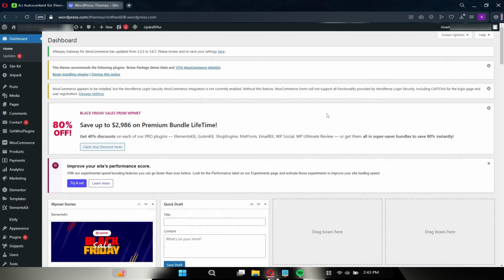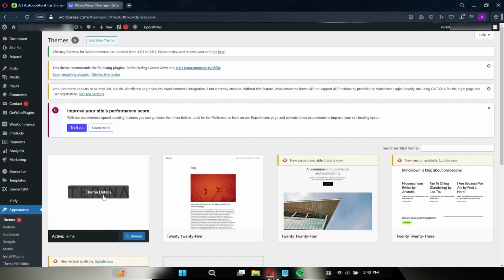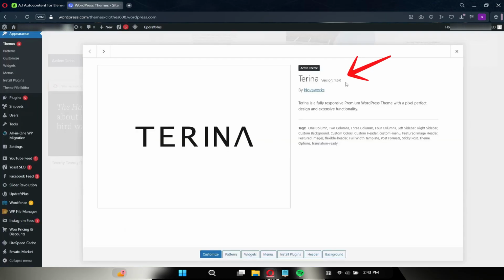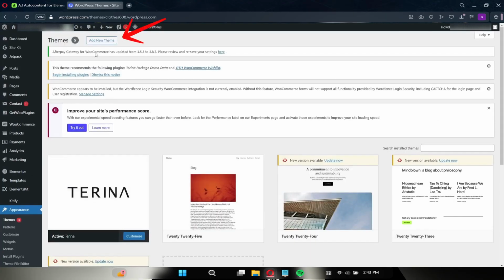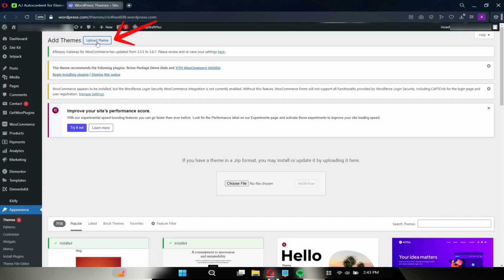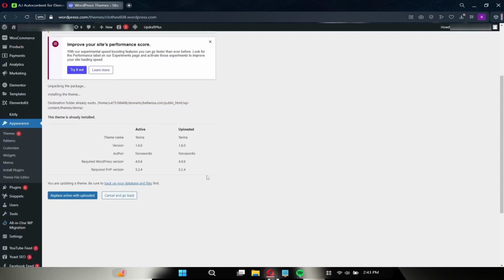How to Update Your ThemeForest WordPress Theme (2026) | Step by Step Guide ✅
Want to update your ThemeForest WordPress theme safely in 2026? In this step-by-step guide, I’ll show you how to check for theme updates, back up your website, and apply the update without breaking your site or losing customizations, including updating via the WordPress dashboard or manually uploading the updated theme, ensuring your website stays secure, fast, and fully functional, making it a smooth and error-free process for beginners who want to keep their WordPress site up-to-date in 2026.